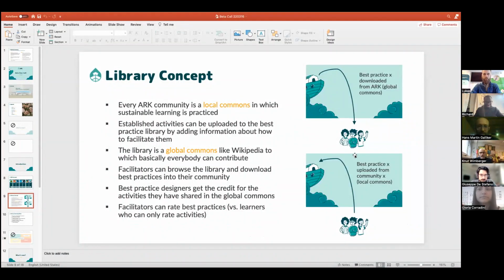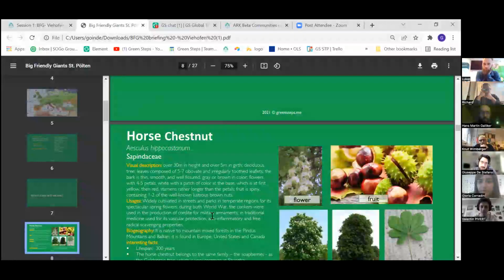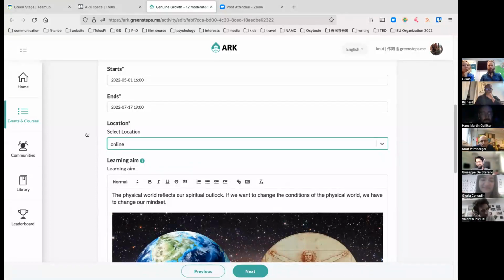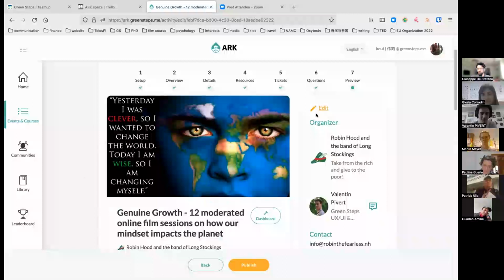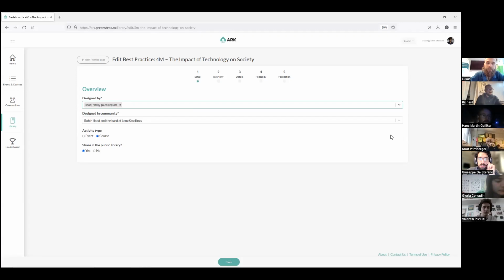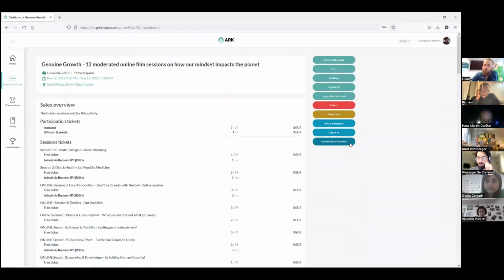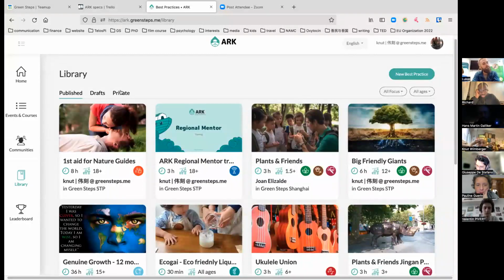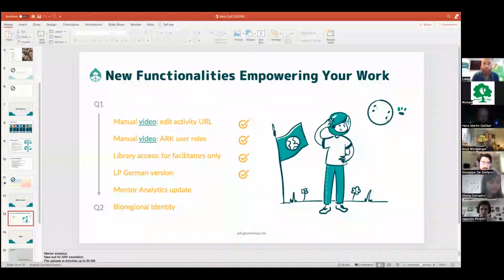ARK Crew Call - March 2022 / Library concept & Local and global commons